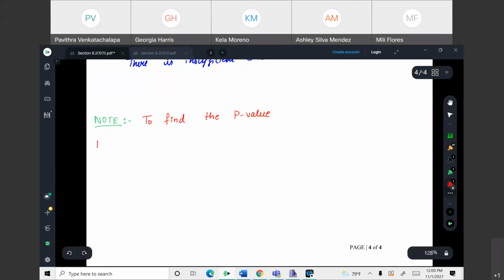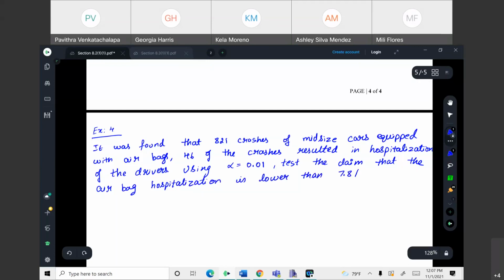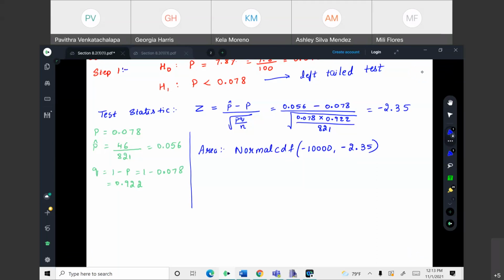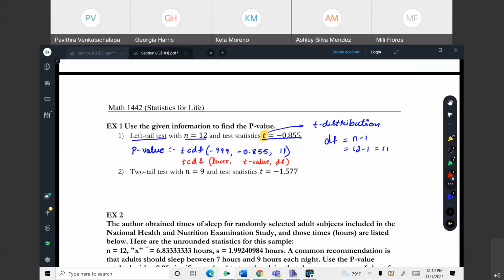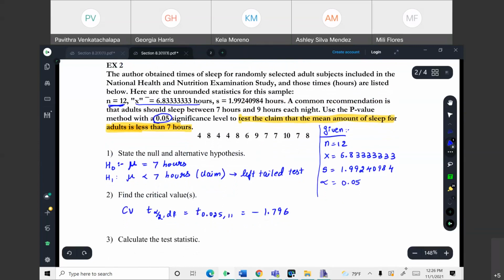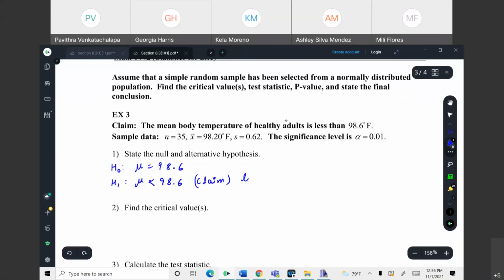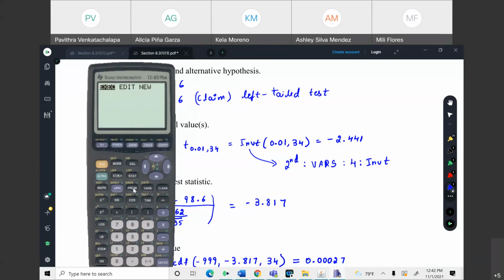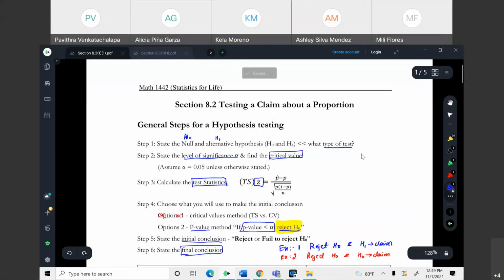SECTION 8.3|| TESTING ABOUT THE MEAN